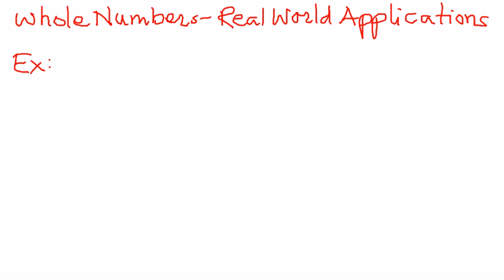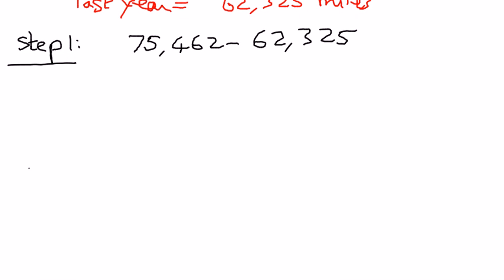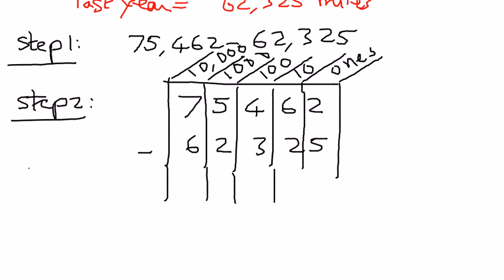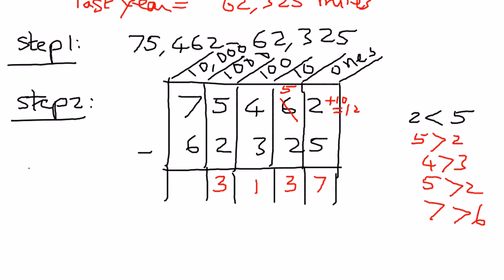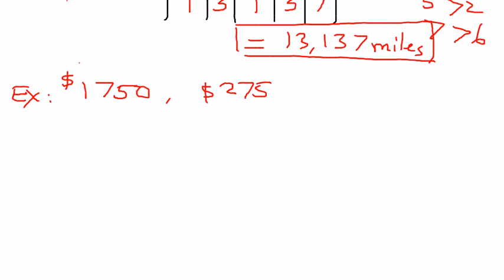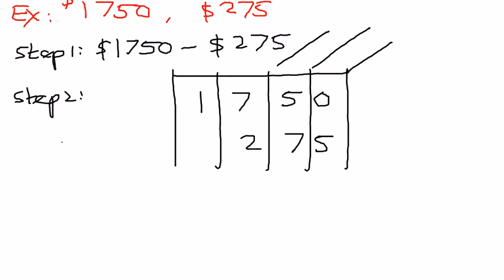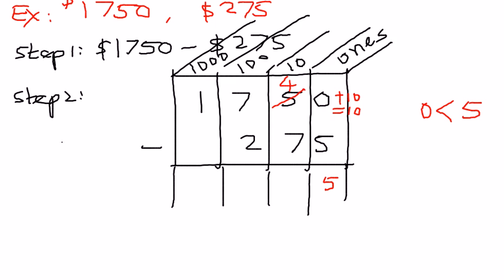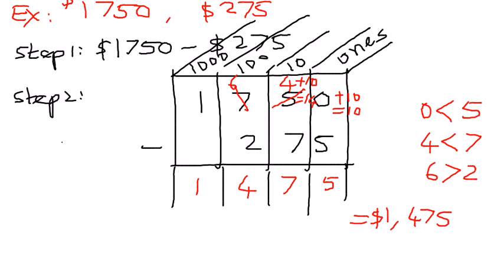Whole Numbers-Subtraction-Real World Applications#1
In this presentation we shall see how to solve Real World Applications.